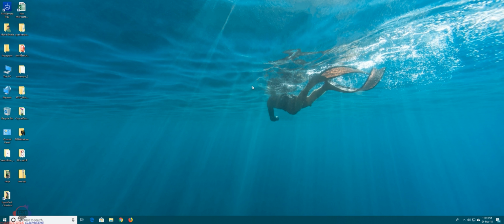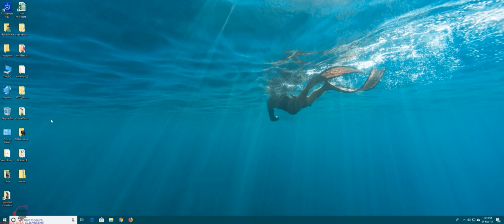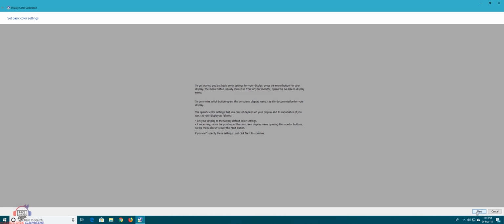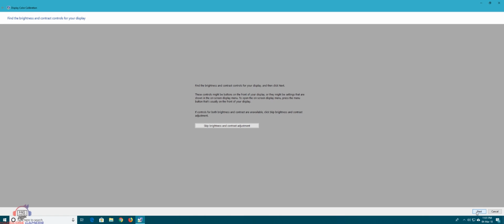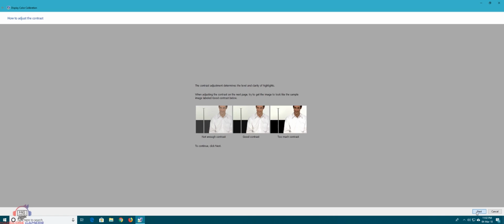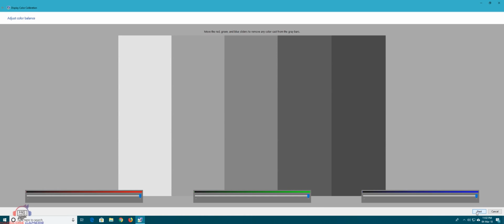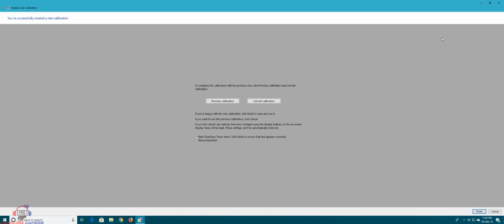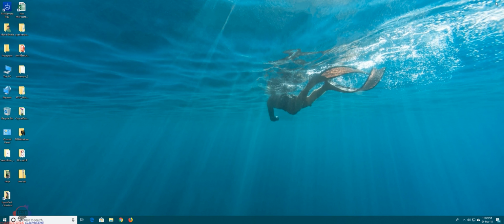How to fix low brightness or Dull Screen after Recent Windows 10 Update? Permanent Solution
About Video :

Has the recent Windows 10 update caused your screen to look dull or low brightness which you are unable to change. Well, then you came to the right place, we have finally found the permenant solution for you guys.

Video made and Rendered on :

Gameplay Tested on:

CPU: Intel Core i7 4790k @4.4GHz
GPU: MSI GTX970 Gaming 4G @1572MHz
RAM: Kingston HyperX Fury @2200MHz 32GB (4x8GB)
MBO: MSI Gaming 5 Z97
HDD: WD Blue 3TB and Seagate Barracude 1TB
SSD : Kingston M.2 SATA 120 GB & Kingston UV100 120GB
PSU: Corsair RM750 750W PSU
Cooler : MasterLiquid240
Monitor : LG 29UB67
CASE : Cooler Master MasterCase Maker 5T